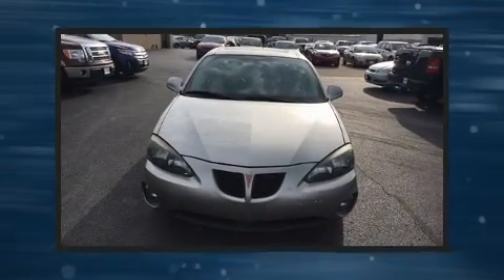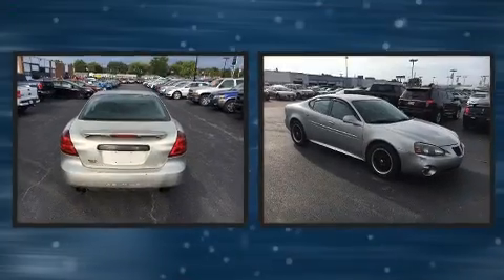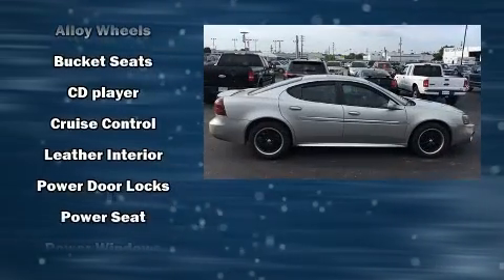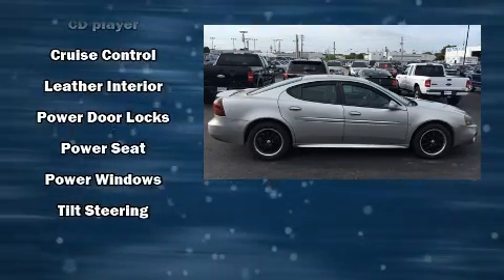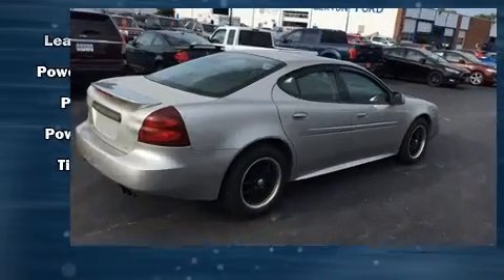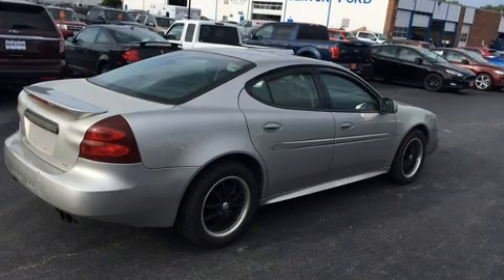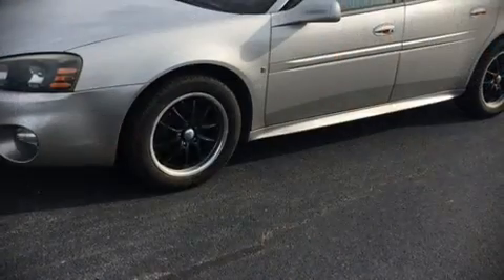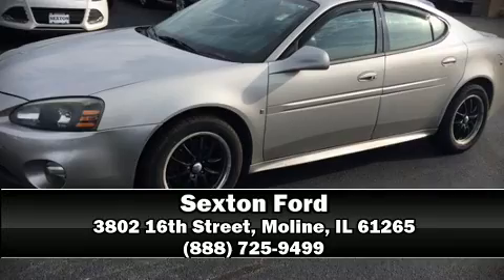2007 Pontiac Grand Prix GT in Moline, IL 61265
Sexton Ford
3802 16th Street

The 2007 Pontiac Grand Prix. This 4 door, 5 passenger sedan provides exceptional value! Under the hood you'll find a 6 cylinder engine with more than 250 horsepower, providing a smooth and predictable driving experience. It distinguishes itself from the competition with features such as: front and rear reading lights, 1-touch window functionality, a tachometer, tilt steering wheel, power door mirrors, an overhead console, and much more. Safety equipment has been integrated throughout, including: dual front impact airbags with occupant sensing airbag, traction control, ignition disabling, an emergency communication system, and 4 wheel disc brakes with ABS. This car was designed with safety in mind, allowing you to drive with even greater assurance. Our knowledgeable sales staff is available to answer any questions that you might have. They'll work with you to find the right vehicle at a price you can afford.